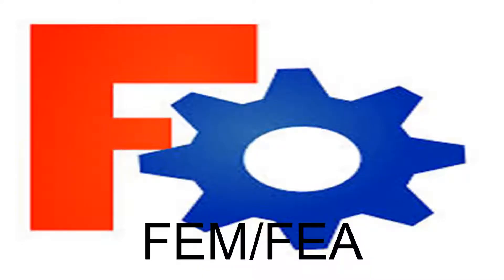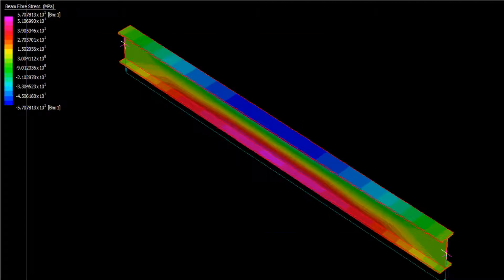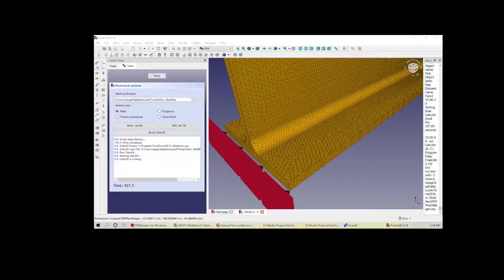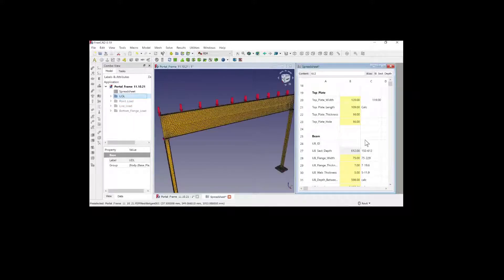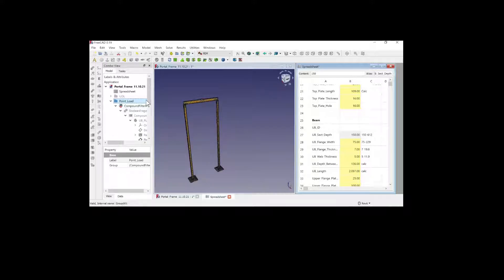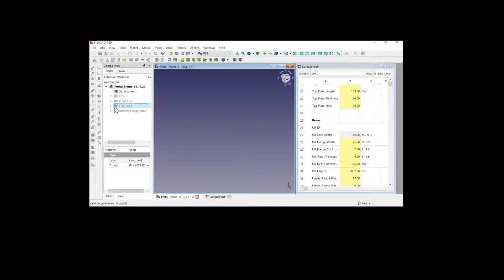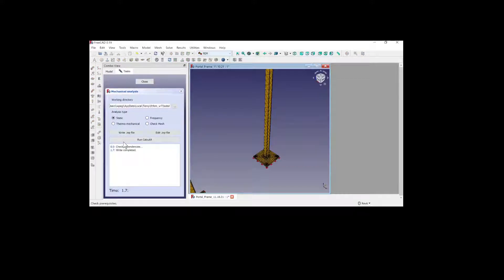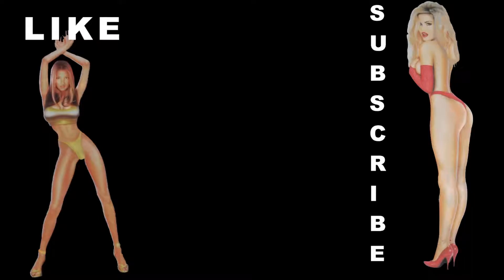FreeCAD FEM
FreeCAD Fem Workbench